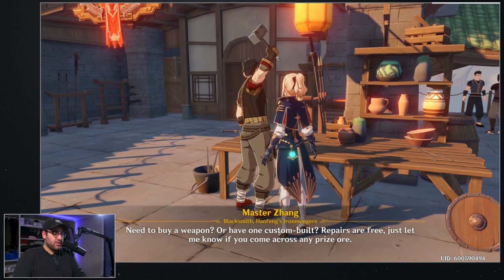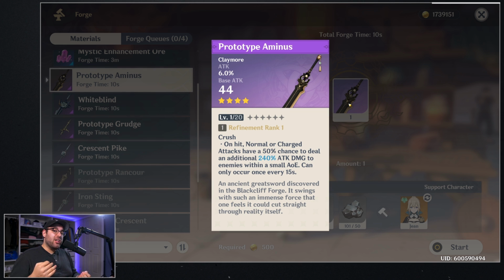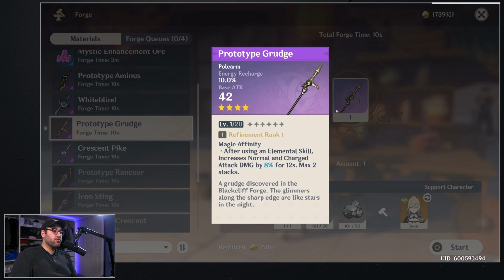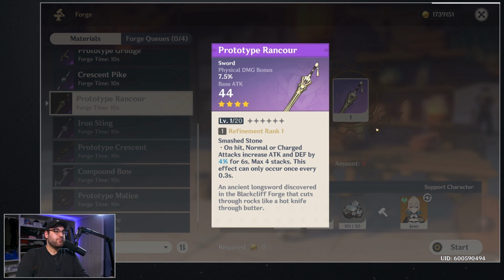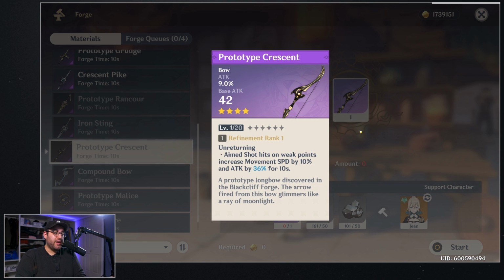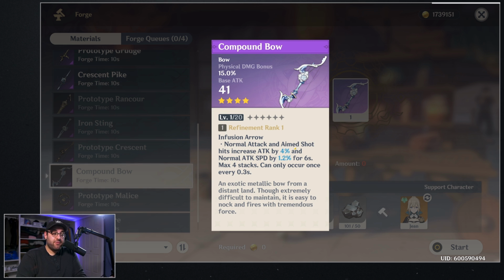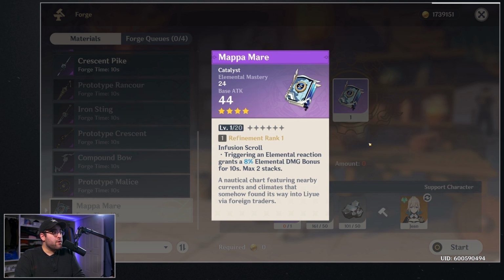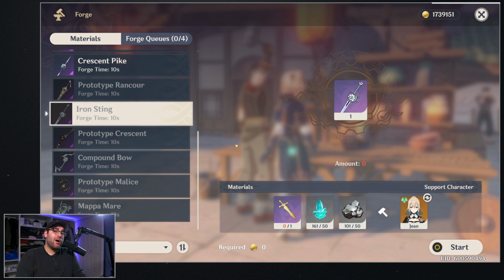Which 4-Star Weapon Should You Forge? Blacksmith Forge Weapons Guide! | Genshin Impact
So many weapons to choose from, which is right for you?

0:00 - Intro
0:39 - Where is the Blacksmith?
2:10 - Claymores
4:06 - Polearms
5:28 - Swords
7:22 - Bows
8:48 - Catalysts
10:43 - If I had to pick one...